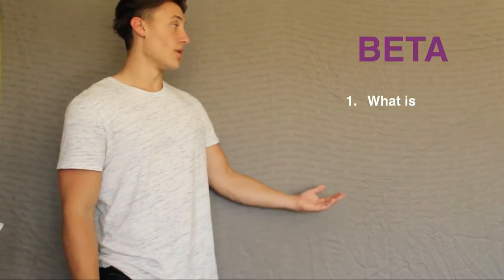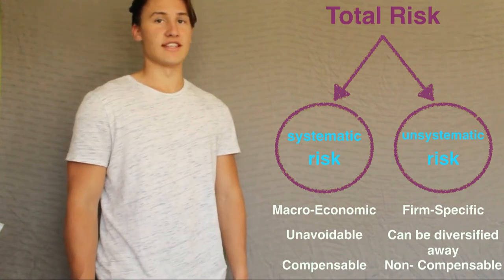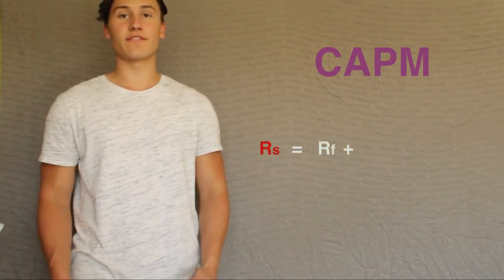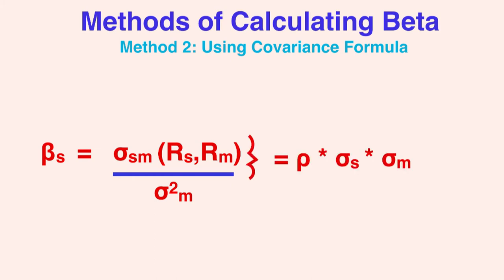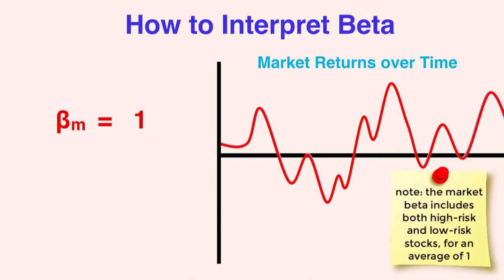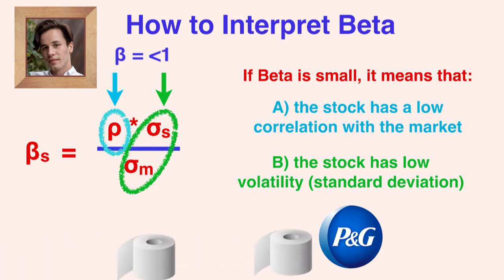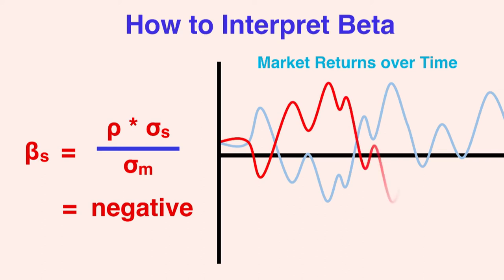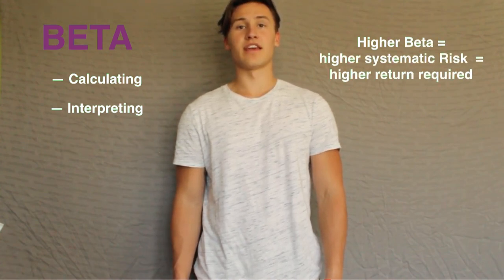Video 28 - CAPM: Beta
After learning about the Capital Asset Pricing Model (CAPM) and how it uses the market risk premium (or equity risk premium) and Beta to calculate the expected return on a stock, we will now dive deeper into what Beta is, how it can be calculated, and how we can interpret it to better understand how risky or sensitive a stock's return is relative to the market return.